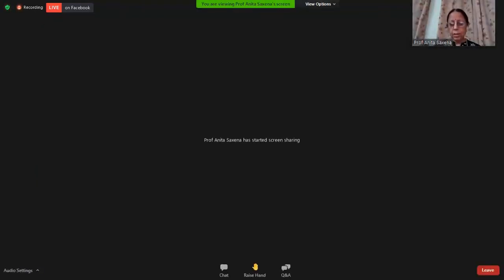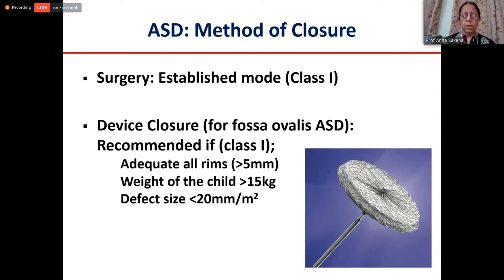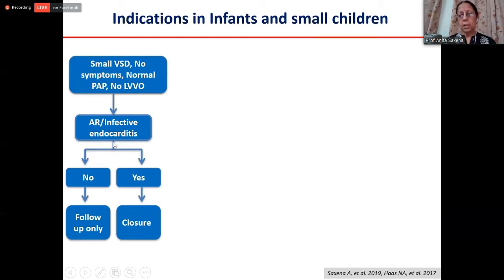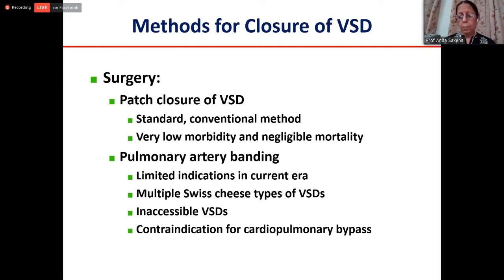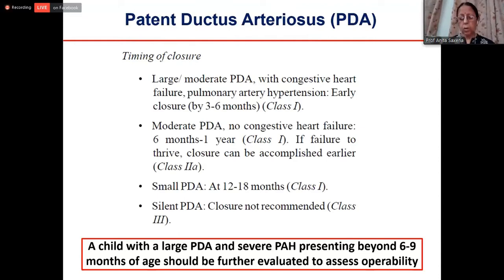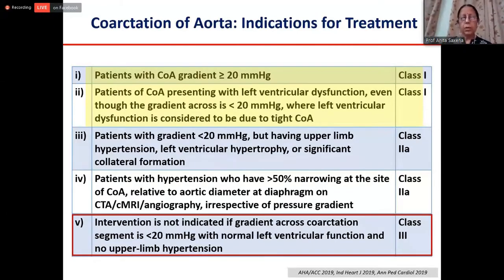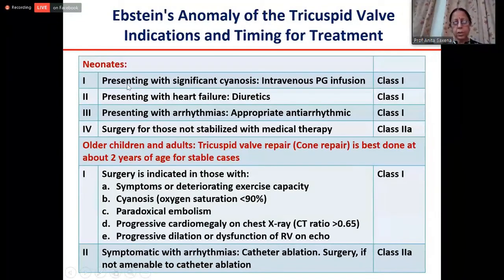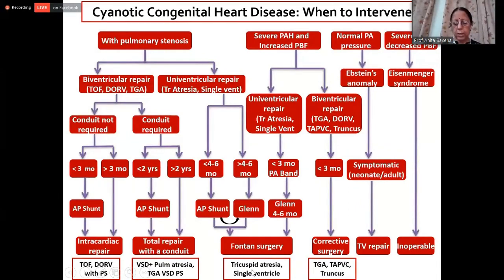Indications and Timing of Surgery in Common Congenital Heart Diseases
Day 2 of Online Web Classes of Pediatric Cardiology
Organized By: Congenital Heart Desk Bangladesh (CHDBD) & Narayana Health, India.

Speaker:
Prof. Anita Saxena,
Head of Cardiology Dept., Chief CT Centre and
Dean, All India Inst. of Medical Sciences, New Delhi.

Moderator:
Prof. Nurun Nahar Fatema,
Chief Paed. Cardiologist, Lab Aid Cardiac Hospital.

Scientific Partner: Beximco Ph. Ltd.

Date & Time of Day 2: 12th Mar 2021 at 7:00 PM, Friday